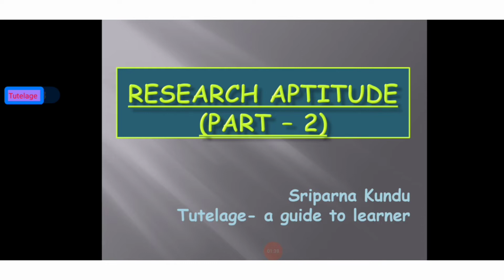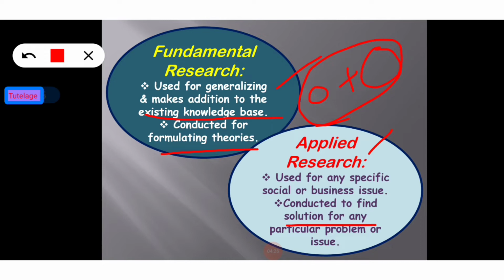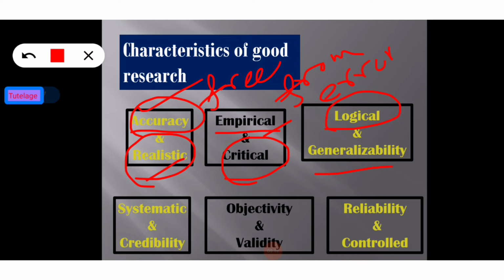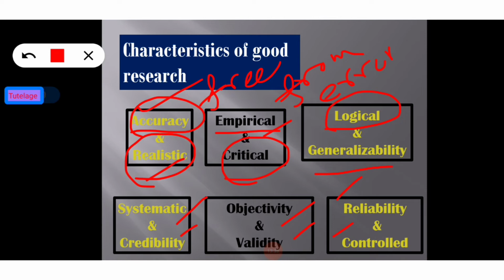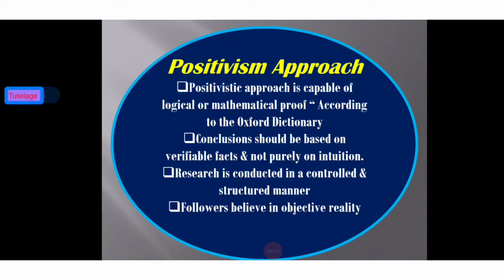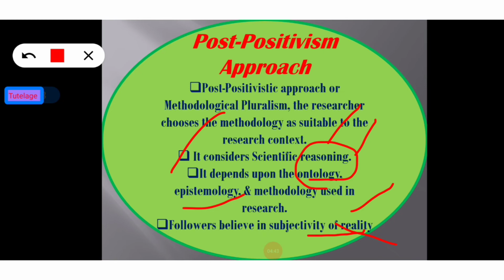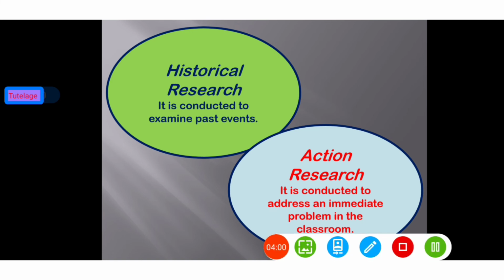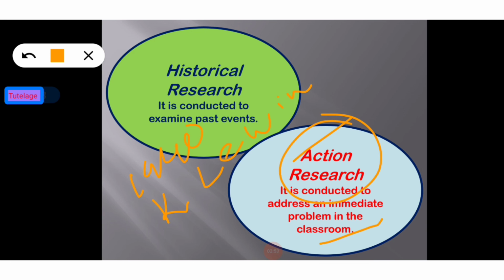Research Aptitude||part 2||Positivism Vs. Post-positivism Approach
This is an educational video on syllabus of UGC Net General paper, which would help students & professionals to understand some basic concepts of general paper. Some concepts of chapter 2 RESEARCH APTITUDE (including Characteristics, Positivism and Post -positivism approach  Types of Research   etc.) have been discussed in this video through easy examples. Hope it will be useful.
Happy Learning!🙂

Love & Respect,
Sriparna

Channel link